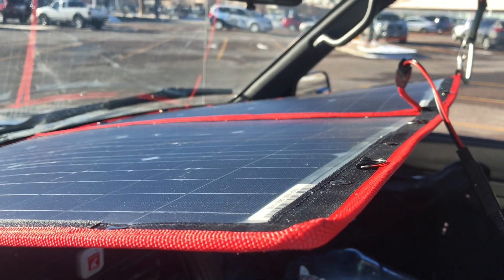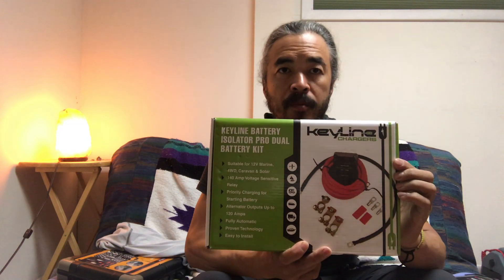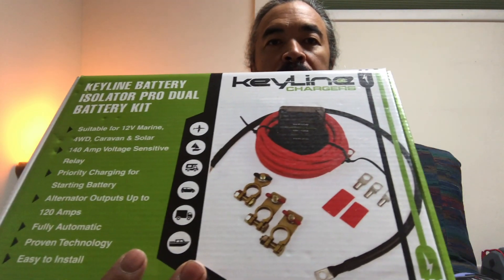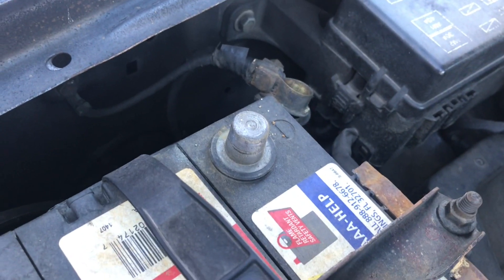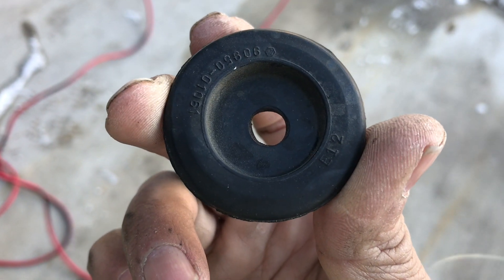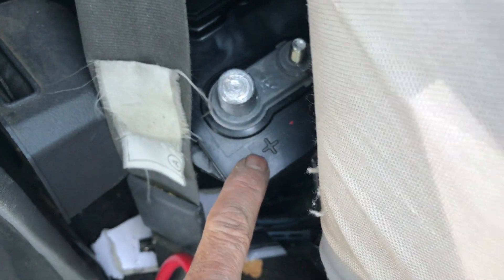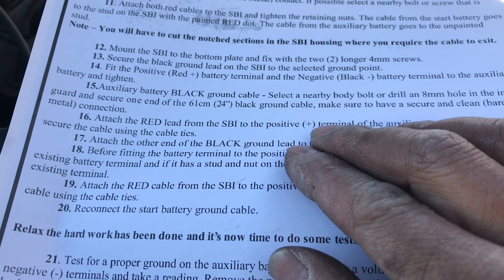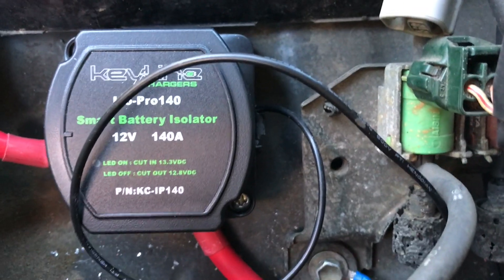Dual Battery Isolator Install (Step by step)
Step by step Battery Isolator install (12V 140 Amp Dual Battery Isolator by KeyLine Chargers - Voltage Sensitive Relay (VSR) Pro Dual Battery Kit). This isolator kit connects the starter battery in your vehicle to a secondary  “house” battery. The isolator tests for a proper charge level from the starter battery prior to charging the 2nd battery. If the starter battery falls below the starting threshold the isolator will shut off so that the starting battery still retains enough starting power, and does not get drained. I've found it to be a better investment than solar, and if I had it to do over again I would do the isolator first, and then add solar panels.

This system also allows for powering the auxiliary battery with a solar panel with a charge controller. This facilitates long-term boondocking by providing power for your electronics.

ELECTRICAL
Keyline Battery Isolator: Amazon

Female cigarette lighter socket with fuse

100 ampH Deep Cycle Marine Battery

DOKIO 100 Watts 12 Volts Monocrystalline Foldable Solar Panel with Charge Controller

Cooking:
Max Burton digital stove to go

WIFI
Jetpack Verizon MiFi 6620L Jetpack 4G LTE Mobile Hotspot (Verizon Wireless)

iPhone 7
GoPro Hero 3 Silver Edition
Microphone for Gopro, PANNOVO 3.5mm mini Mic microphone Adapter accessories for Gopro hero 3 3+ 4
OM-D E-M5 Mark II Mirrorless Micro Four Thirds Digital Camera (Body, Silver) + Olympus M.Zuiko ED 14-150mm f/4-5.6 II Lens
Olympus SEMA-1 Mic Adapter Set for Olympus Micro Four Third Digital Cameras with AP1 or AP2
AUKEY Ora iPhone Camera Lens, 0.45x 140° Wide-Angle + 10x Macro Clip-On iPhone Lens for iPhone 8/7 / 6s / 6 Plus, Samsung, Other Android Smartphones

CARGO CARRIER
MaxxHaul 70107 Hitch Mount Compact Cargo Carrier - 53" x 19-1/2" - 500 lb. Maximum Capacity for 2" Hitch Receiver
MaxxHaul 70209 Hitch Mount Waterproof/Rainproof Cargo Carrier Bag 47" x 20" x 20”